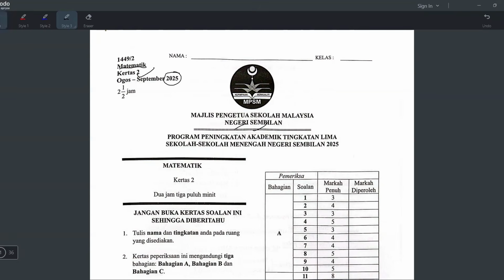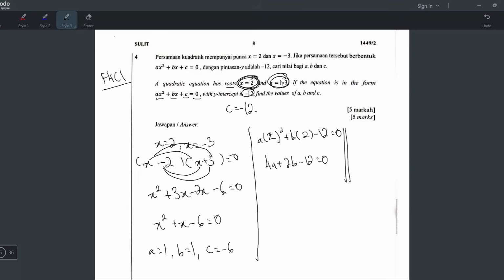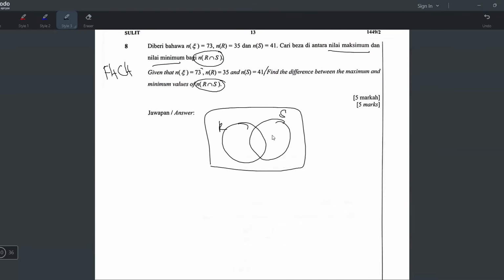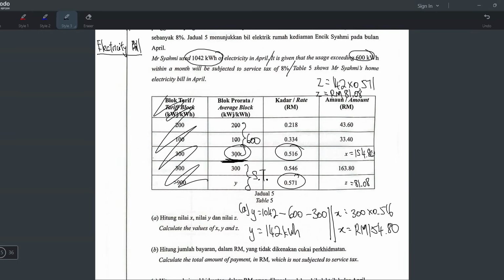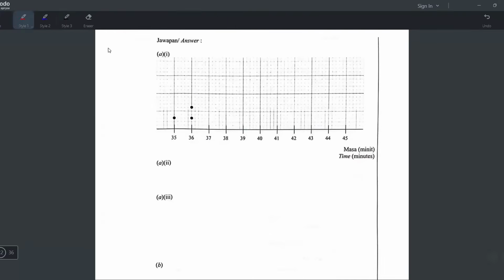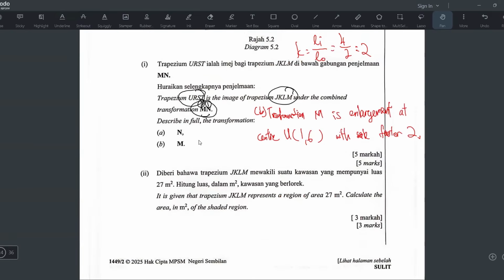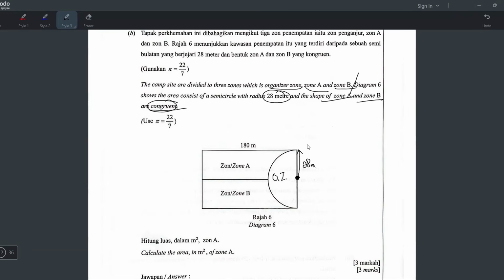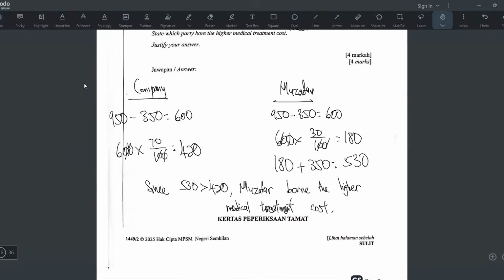Trial SPM Mathematics | Negeri Sembilan 2025 | Paper 2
0:00:00 Intro
0:00:45 Q1
0:09:51 Q2
0:15:20 Q3
0:19:37 Q4
0:25:52 Q5
0:30:32 Q6
0:39:18 Q7
0:44:05 Q8
0:49:59 Q9
0:54:59 Q10
1:02:46 Q11
1:10:41 Q12
1:17:00 Q13
1:27:21 Q14
1:37:11 Q15
1:54:00 Q16
2:10:40 Q17